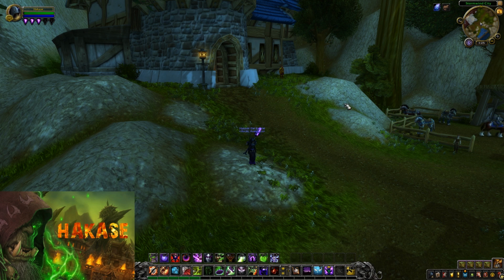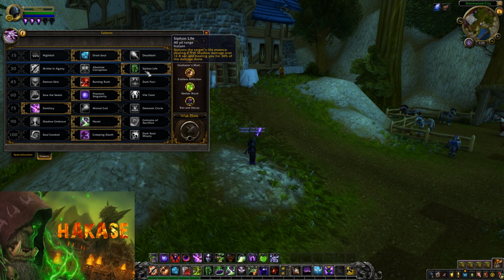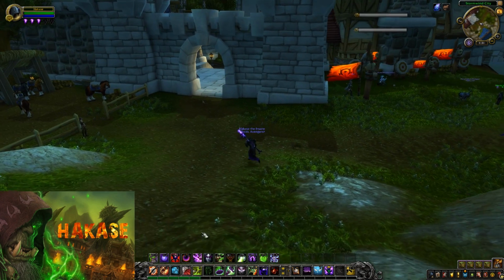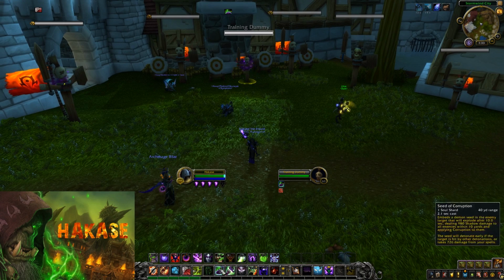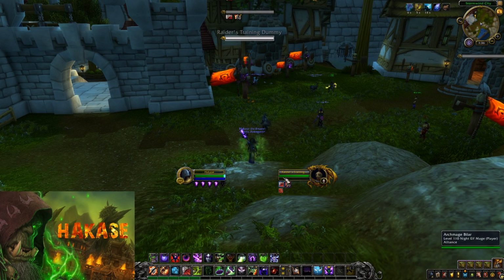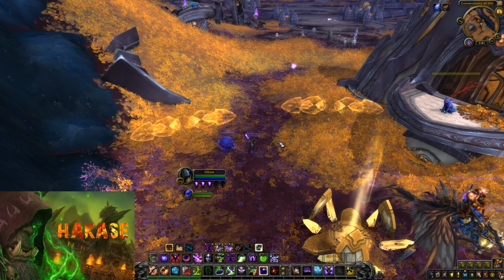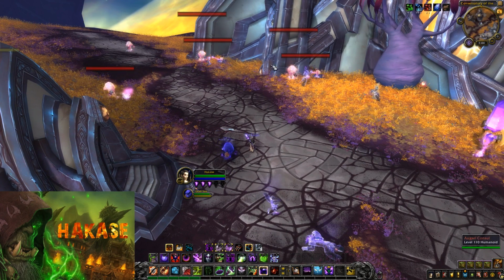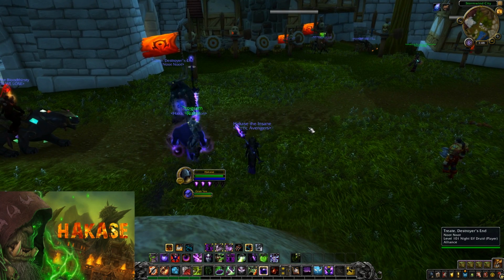[BFA] - Warlock quickstart guide - Affliction Part 1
Hey everyone,
This is my affliction warlock quickstart guide where I go over the main spells and how to approach combat during levelling.